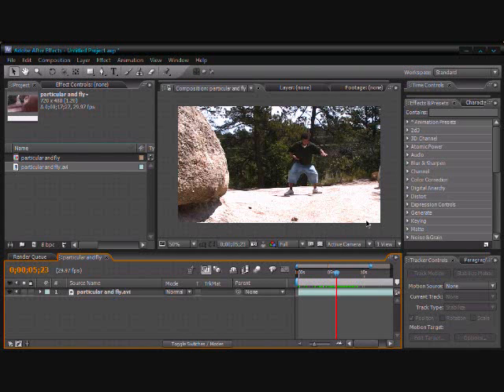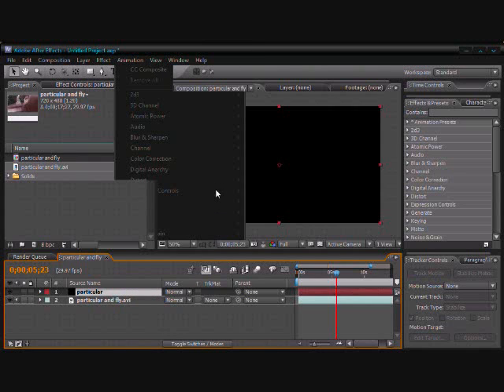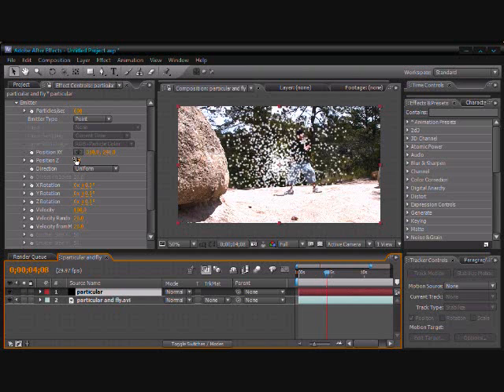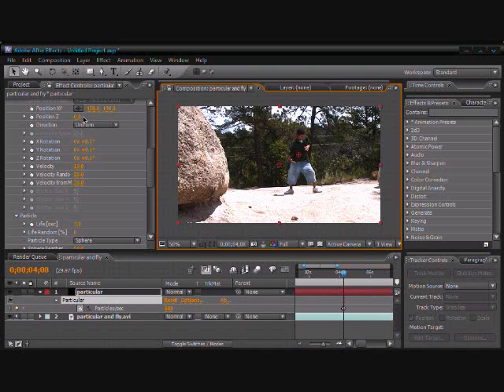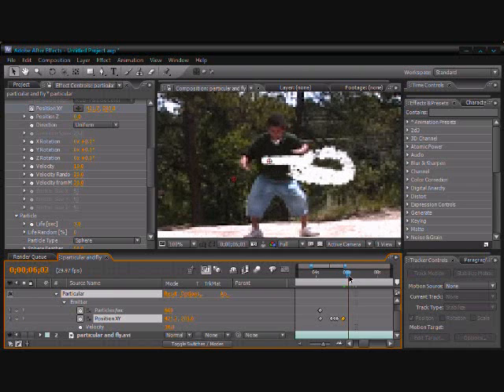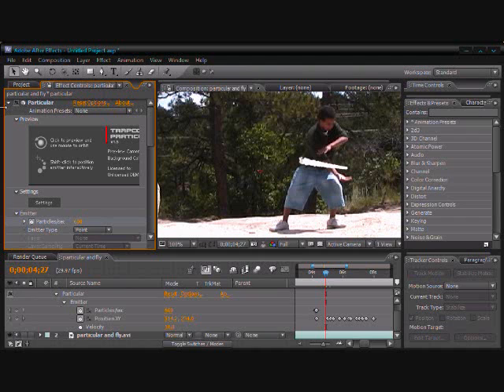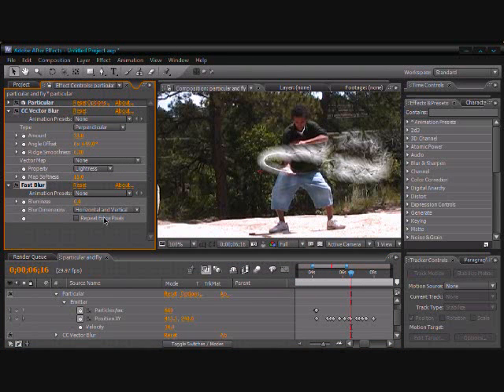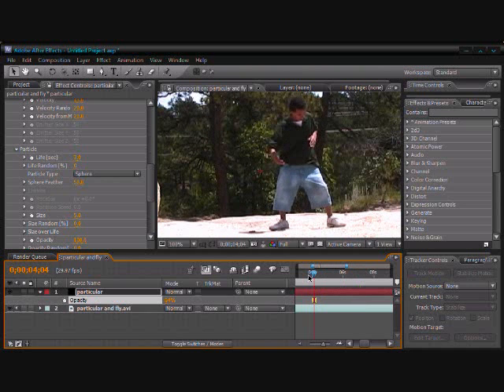After Effects: Air Bending Tutorial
A after effects tutorial on how to create an air bending effect. Sorry for the poor quality. This is my first tutorial so I still have some work to do on getting them better. Anyone who knows a better way please tell me!